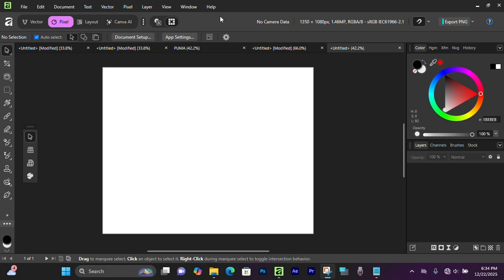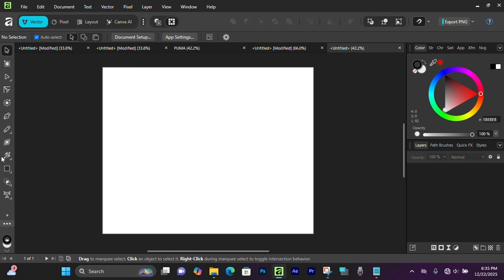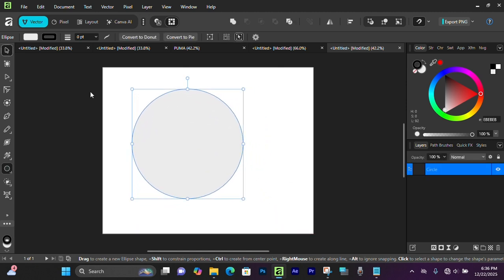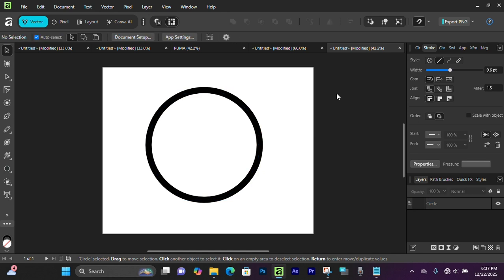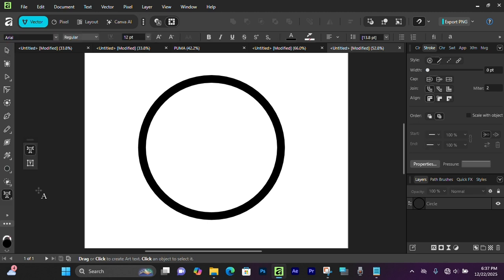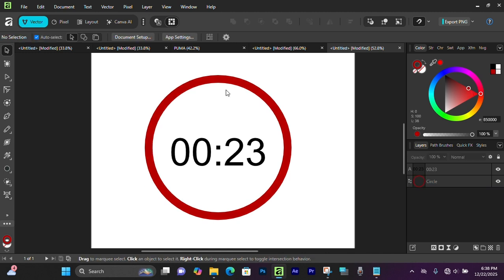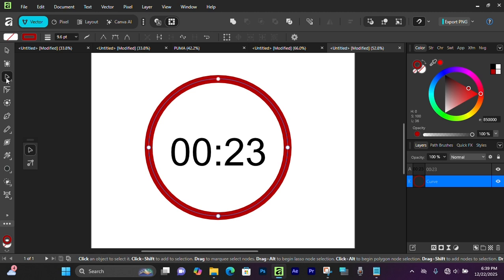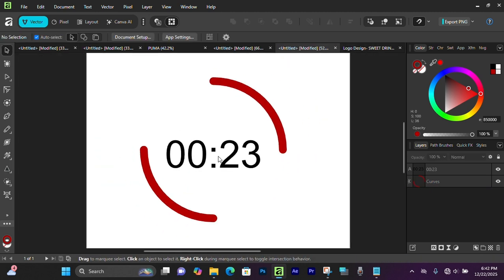Affinity By Canva: How to Easily Remove Shape Paths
This video teaches you how to get rid of unwanted parts or paths of shapes in affinity. This is design tips you need to know.